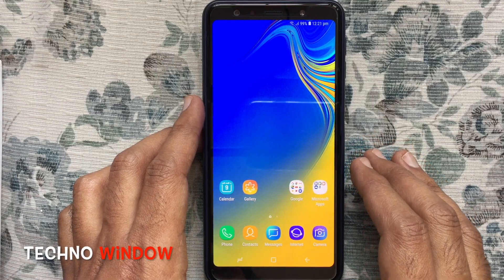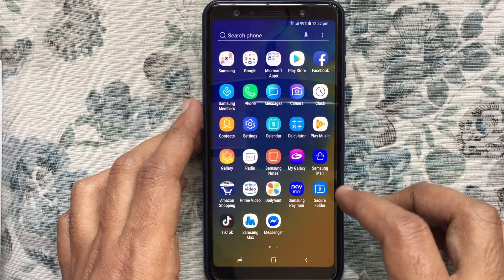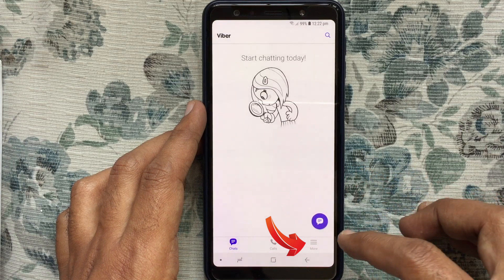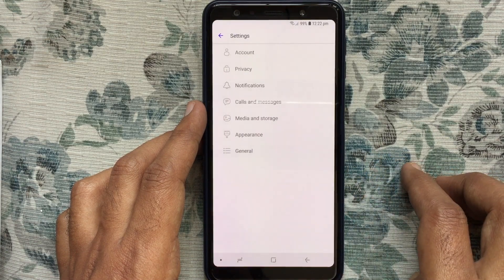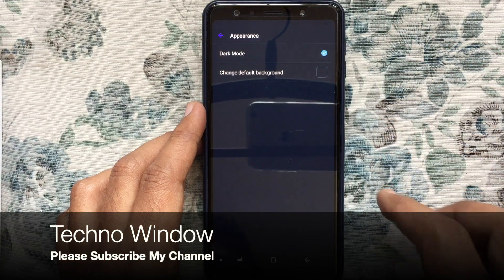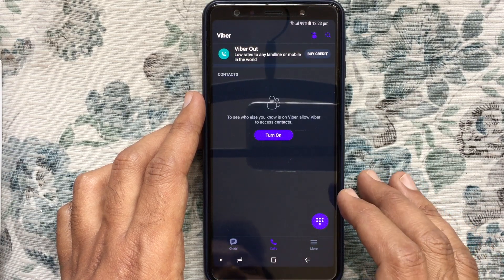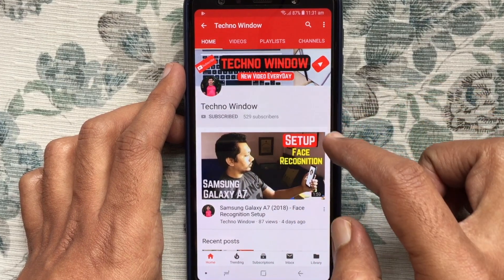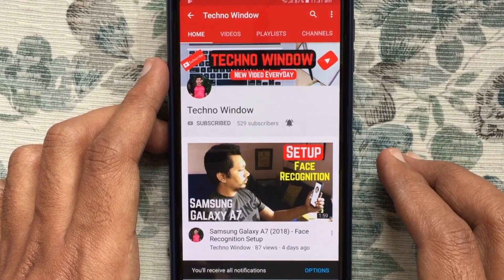How To Enable Dark Mode on Viber (Android)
How to Enable Dark Mode on Viber in Android Phone.